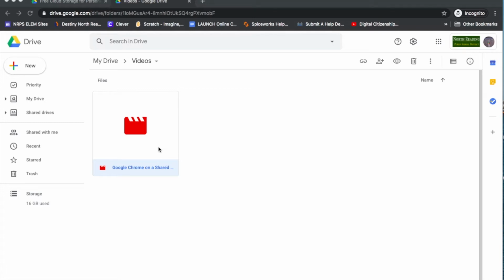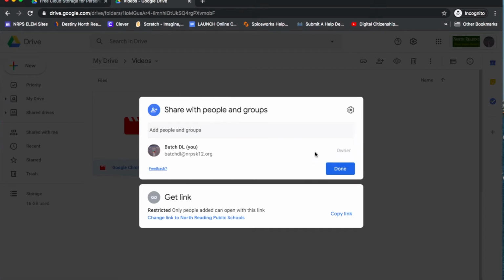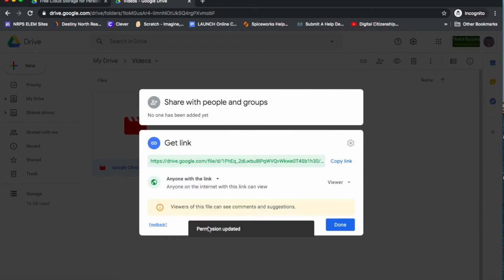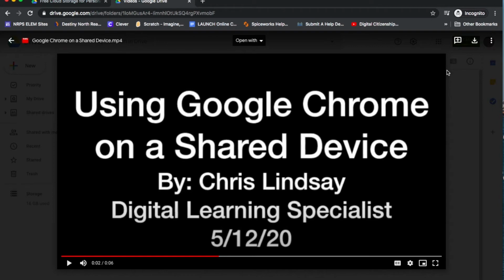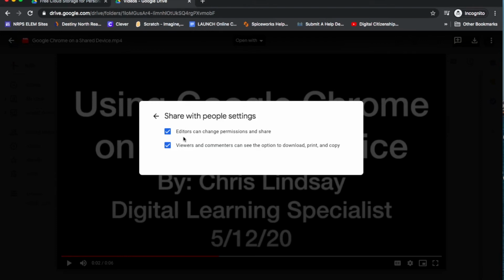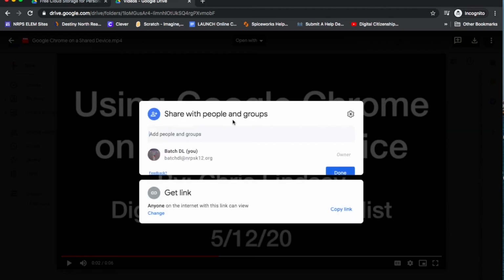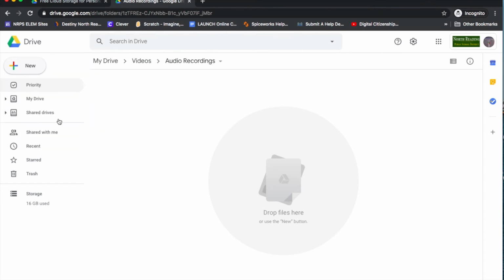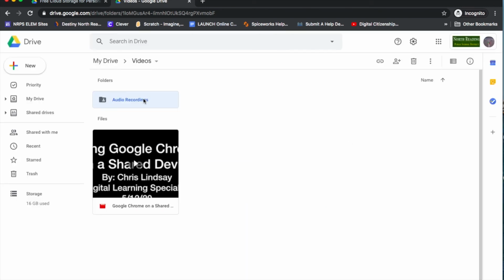New Sharing Settings in Google Drive District